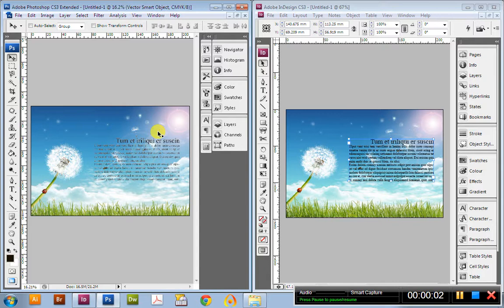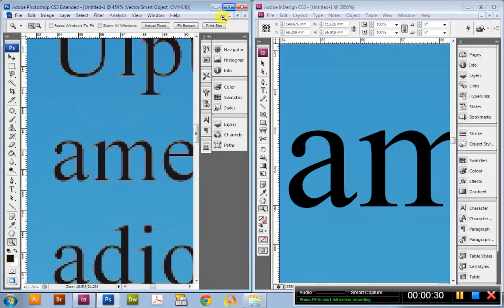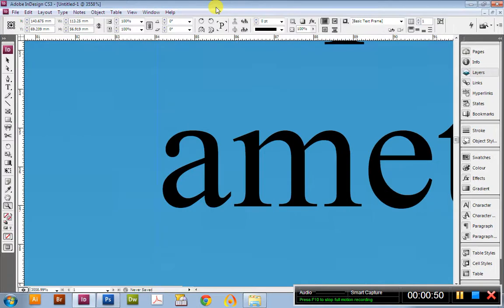Creating text within text editing programs and not within image editing programs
Many create text within pixel based programs but this little YouTube video shows you why its always best to create text within the relevant programs.